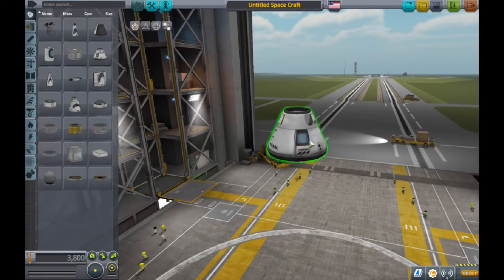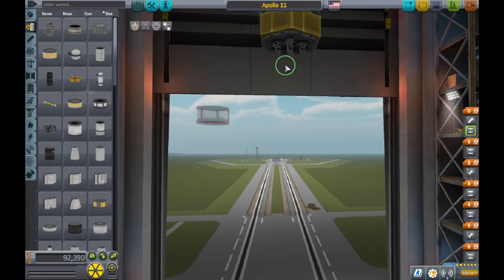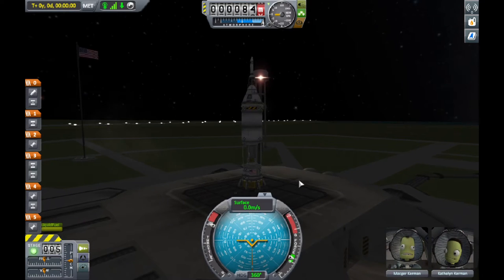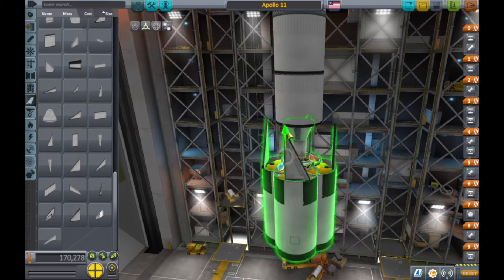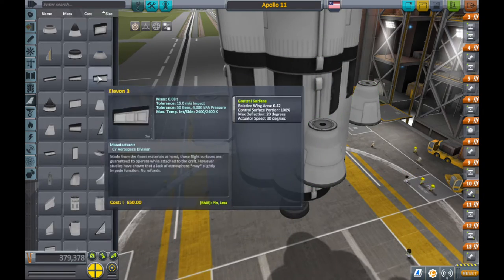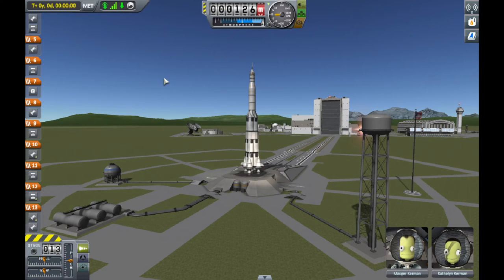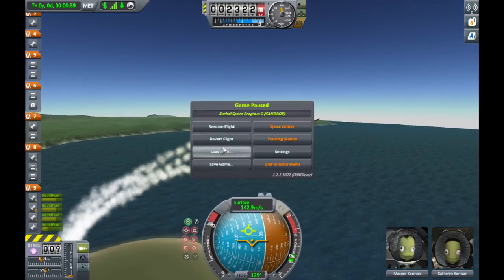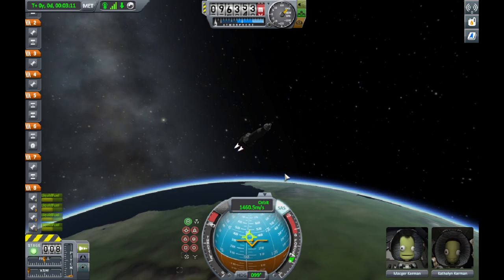How to build the best Apollo 11 in KSP NO MODS!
Correction* I got to fly with 5 main engine by doubling the 4 outer engines and putting them in the same position. Also fixed the stability by controlling it with a remote in the middle of the rocket.